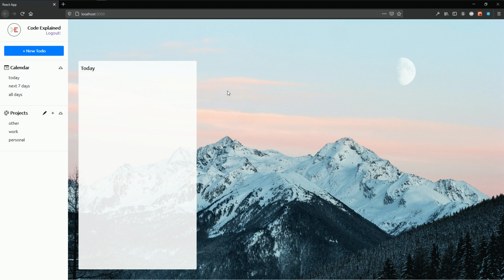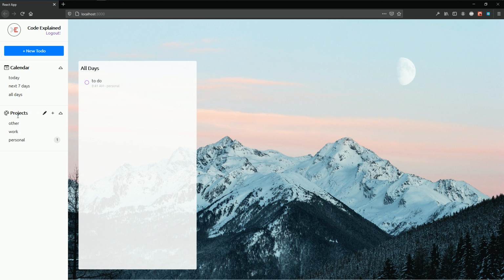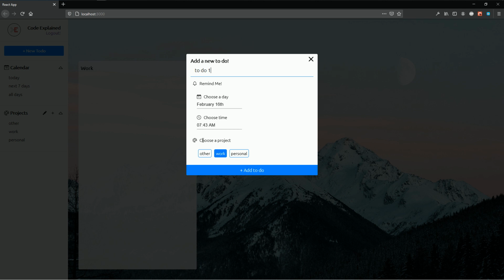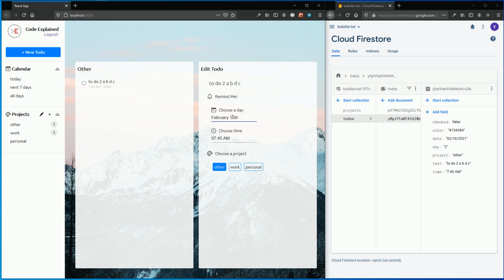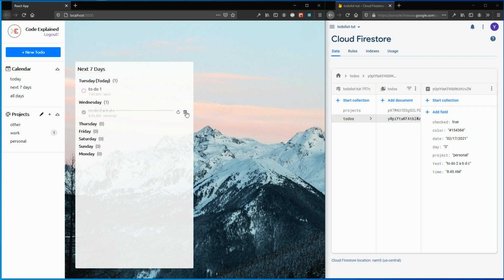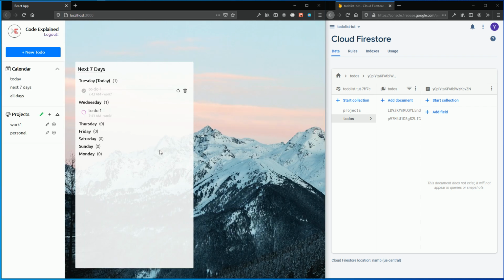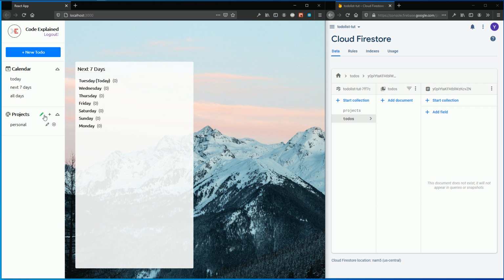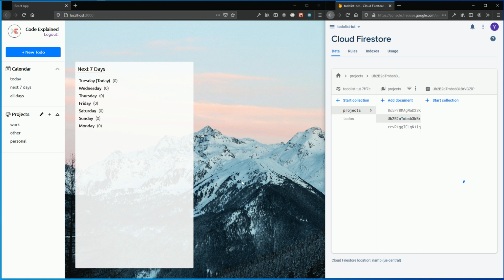Build a TODO app with React and Firebase • INTRODUCTION • PART 1